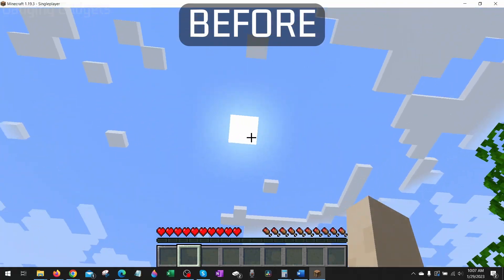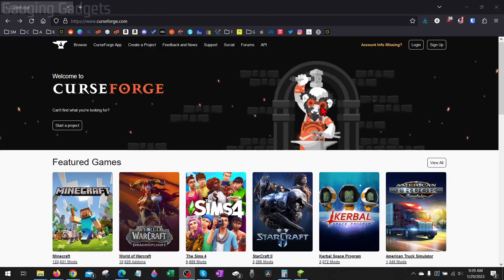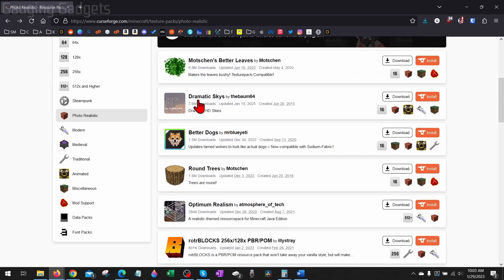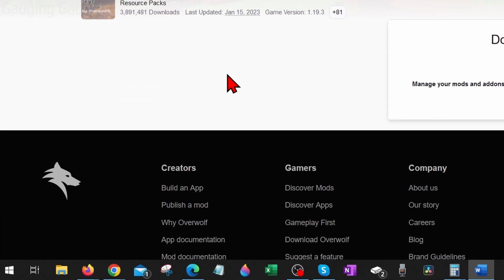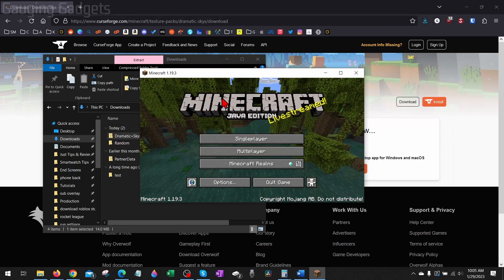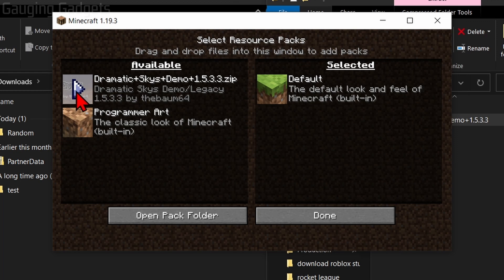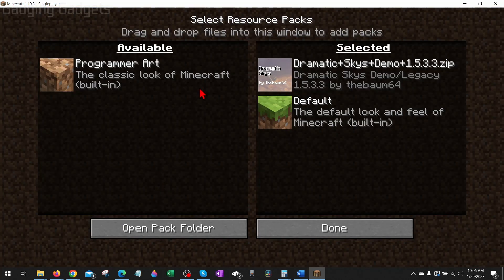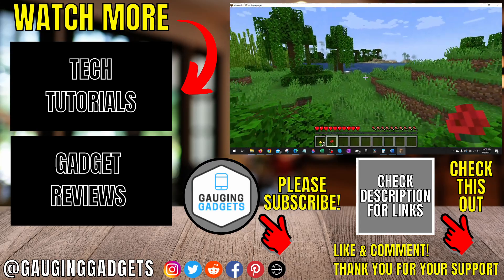How to Install Texture Packs in Minecraft Java - Download Minecraft Resource Packs 2023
How to install texture packs in Minecraft Java? In this tutorial, I show you how to download and install texture packs to Minecraft Java in 2023. Install texture packs to Minecraft Java is easy and allows you to change the texture and look of Minecraft in game. Texture packs for Minecraft are now called resource packs.

Follow the steps below to install texture packs in Minecraft Java:
1.
2. Find and download the texture pack you want to add to Minecraft.
3. Open Minecraft Java.
4. Select Options and then select Resource Packs.
5. Select Open Pack Folder.
6. The Minecraft Resource Pack folder will then open. Drag the texture pack we just downloaded into the Minecraft resource pack.
7. You will now see the texture pack under the available resource packs in Minecraft. Select the texture pack to move it over to the Select resource packs in Minecraft.
8. You can now play Minecraft Java with your new texture pack.